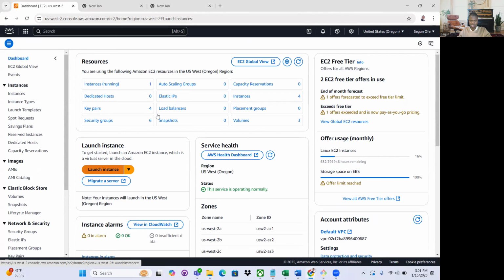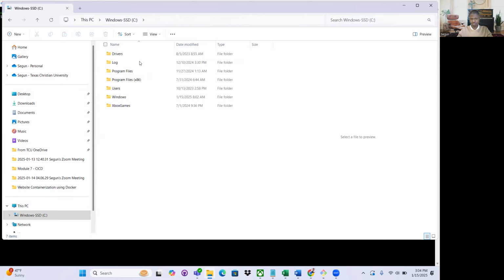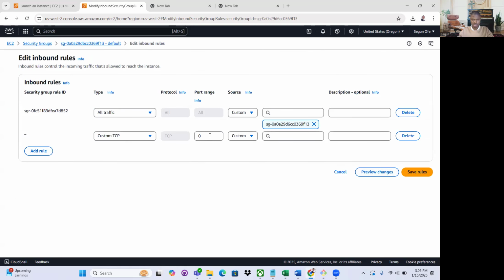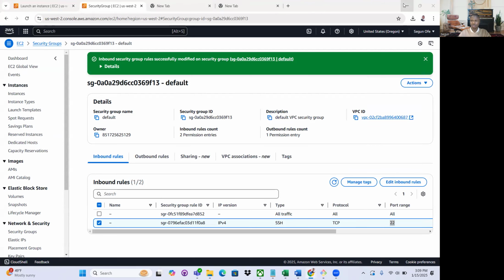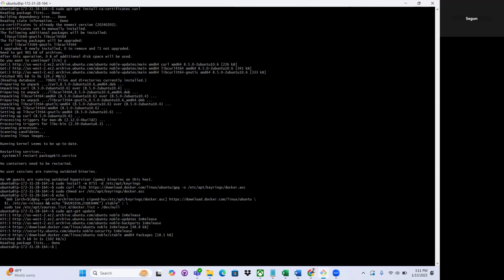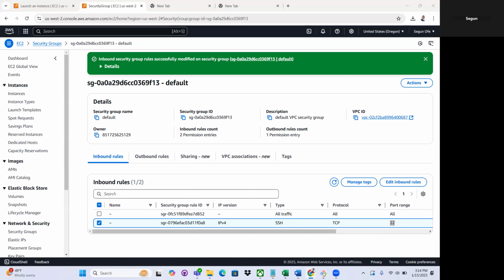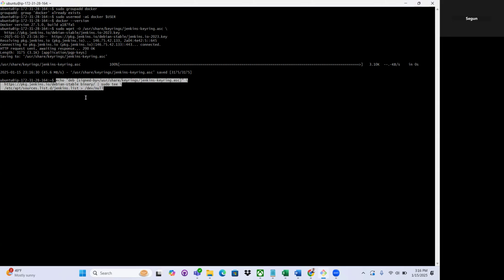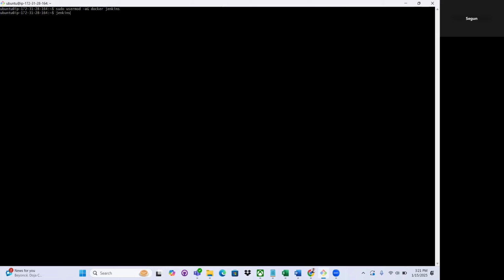Step 1: Install Jenkins Server and Docker Engine on an EC2 instance using Git Bash - Documentations